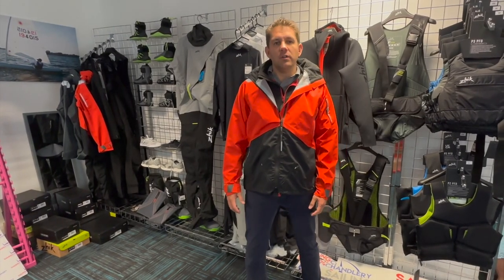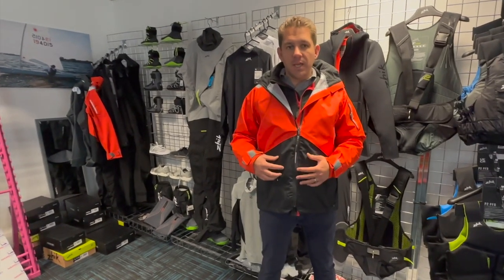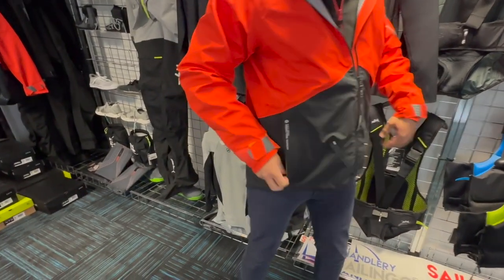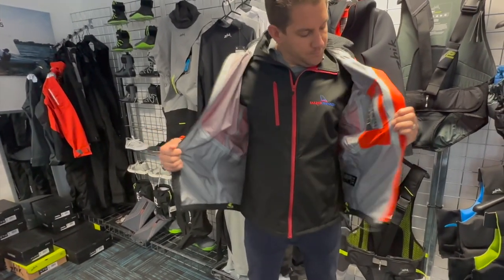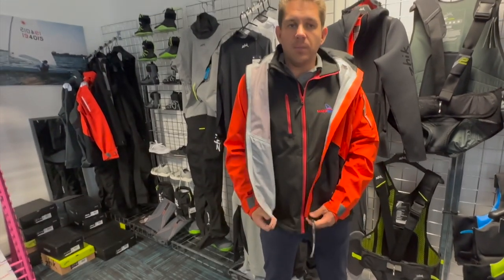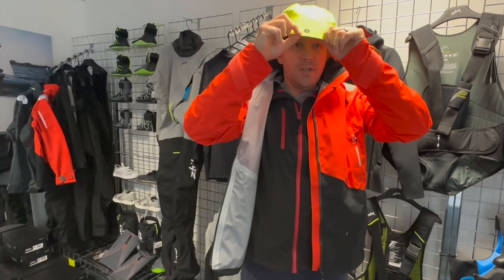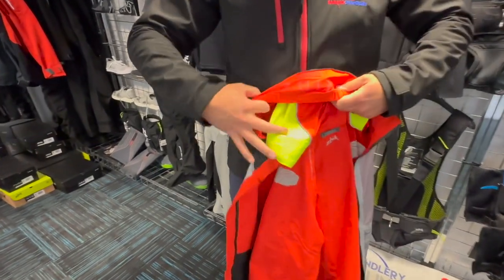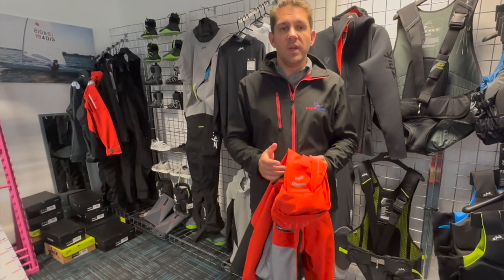Zhik CST500 Coastal Sailing Jacket Product Review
The team at Sailing Chandlery review the Zhik CST500 sailing jacket.

Fully seam sealed, breathable and lightweight
- 3-layer waterproof Aroshell Fabric technology
-Head-lock hood design - With a wind and water gusset and 3-point adjustment system
-Coastal collar - With full neck protection
-Hydrobase lining in collar - Wicks moisture and dries quickly
-Quick stow hood pocket storage
-Water-tight and Ergonomic elastic wrist closures
- For uninhibited wrist movement
-Reflective artworks for low light visibility and safety

Sailing Chandlery ⛵️